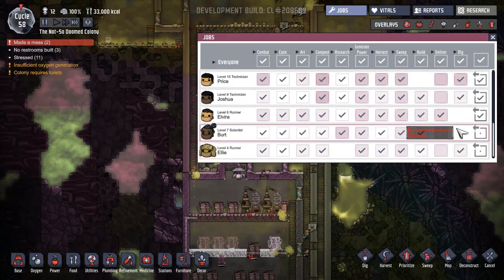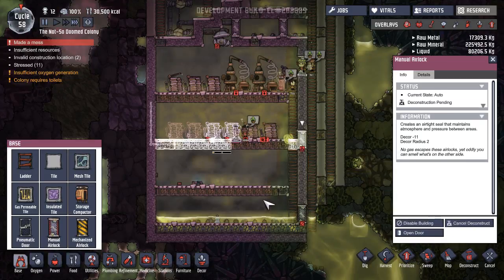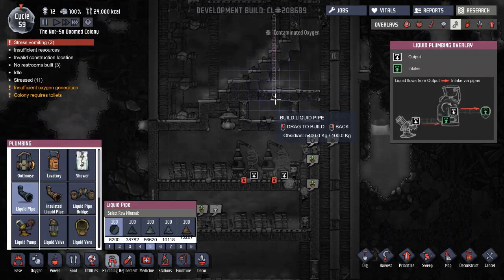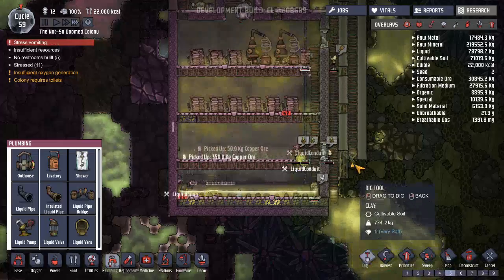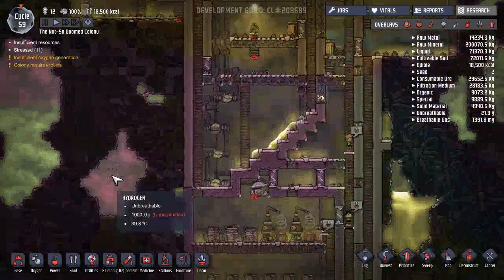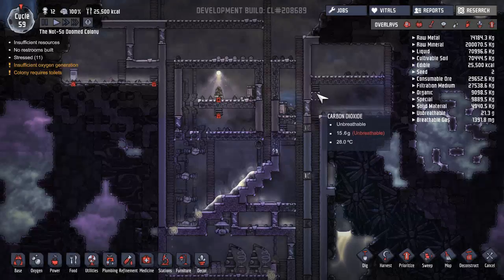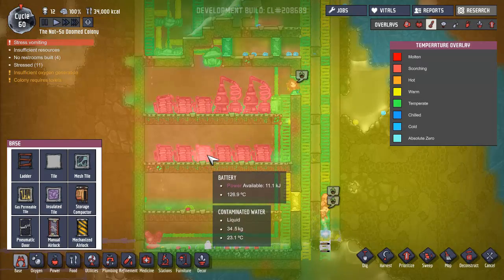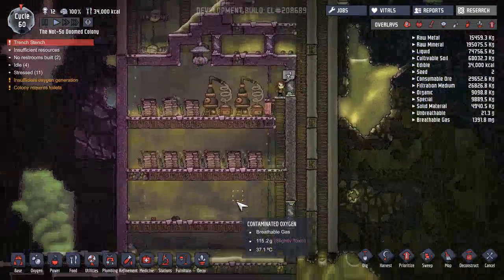Oxygen Not Included: Vomit Efficiency 2: Liquid Management (Part 3)